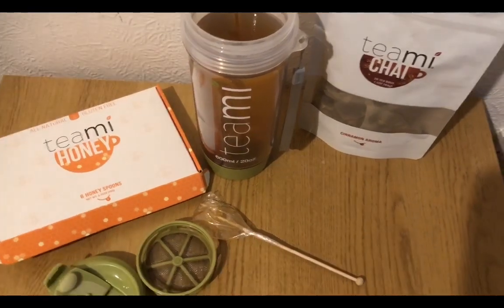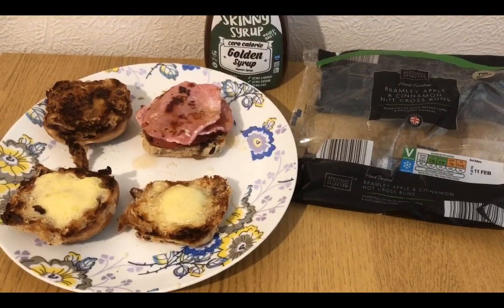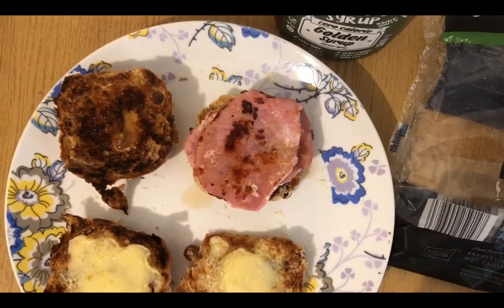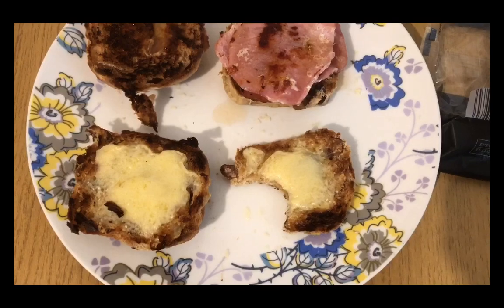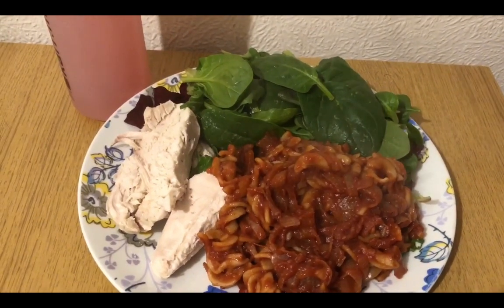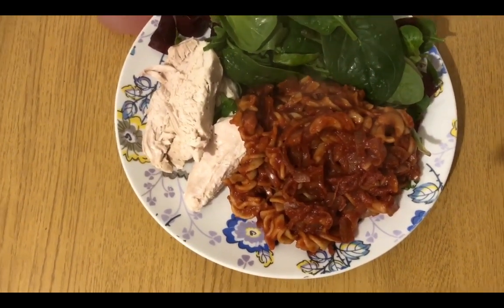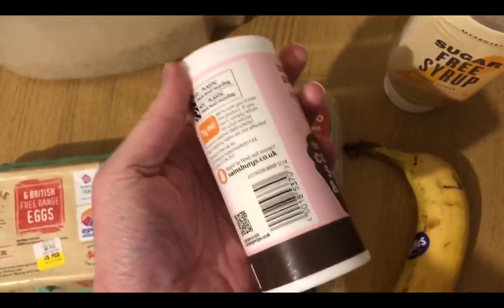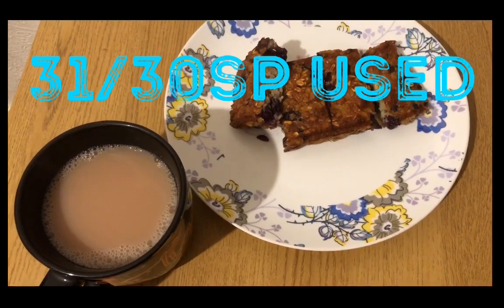WW UK what I eat in a day, on the green plan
31/30sp used